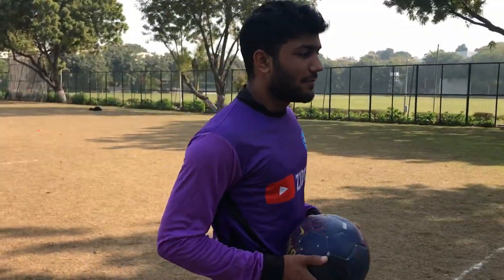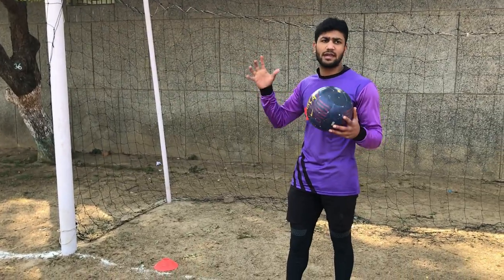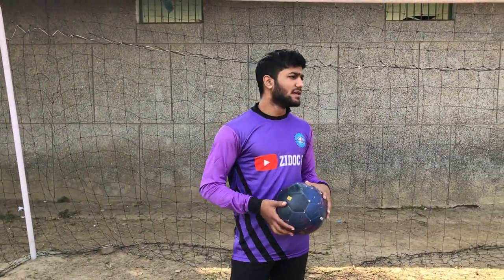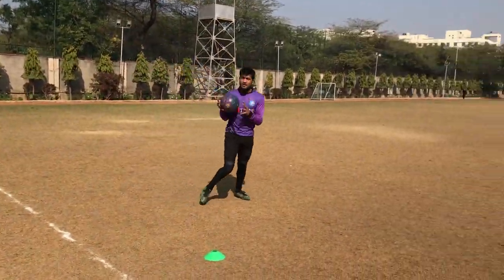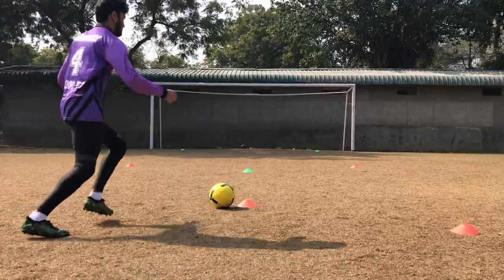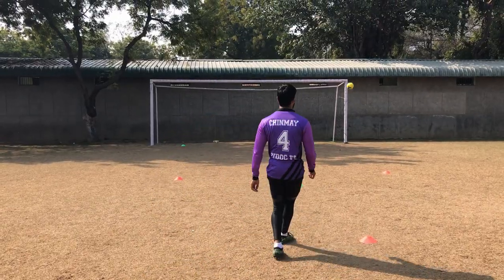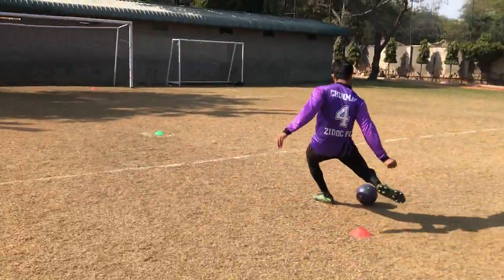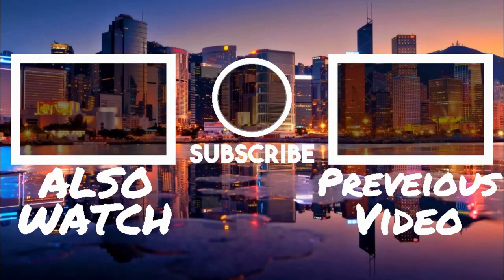How To Improve TOP CORNER SHOOT with ACCURACY (IN HINDI ) | Top Corner shooting MASTERCLASS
This tutorial will help you to improve your TOP CORNER shoot with ACCURACY it contain 3 main area where you can shoot and practice daily to improve it and it is the best way to improve your football shoot in the match.

Follow ZIDOC FC on -

copyright law correctly, its non-profit and the songs are credited." or "Copyright Disclaimer Under Section 107 of the Copyright Act 1976, allowance is made for "fair use" for purposes such as criticism, comment, news reporting, teaching, scholarship, and research.

Send us your football skills video on ZIDOC FC